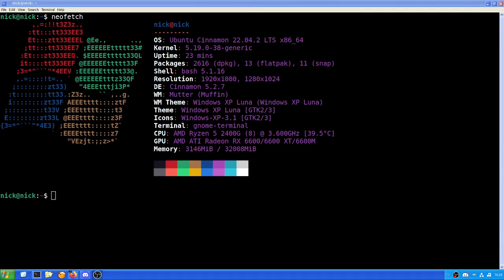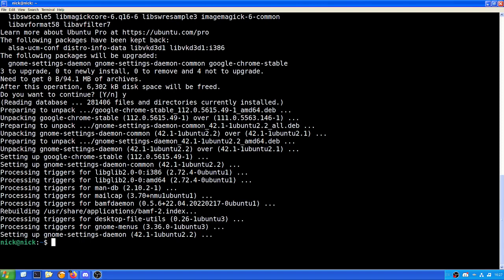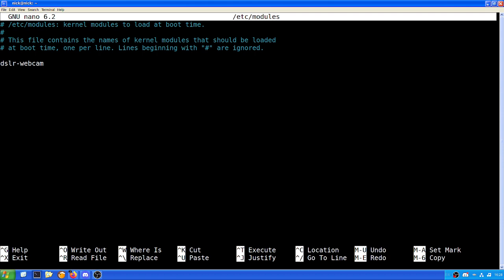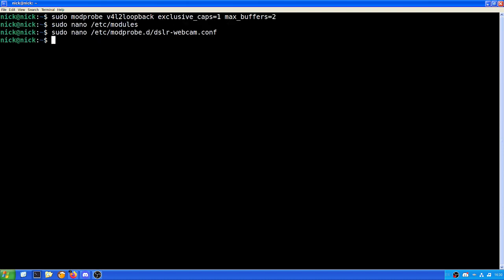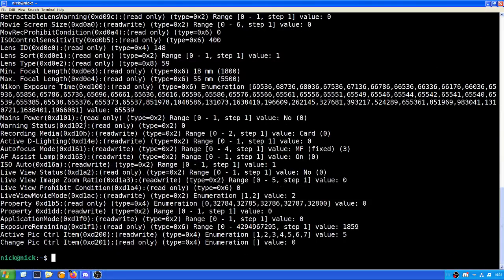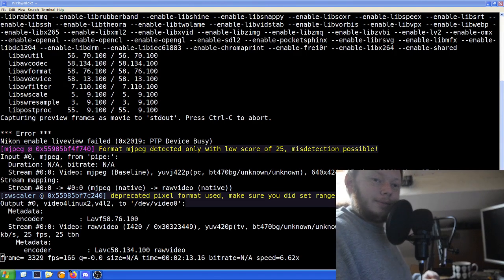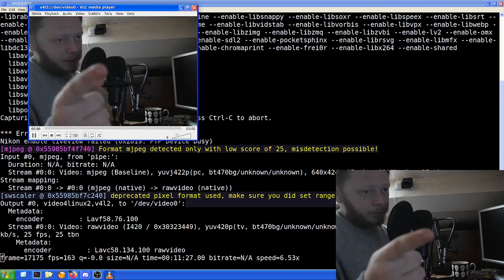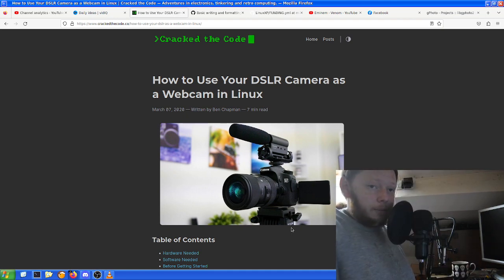DSLR as a webcam, on LINUX?!?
In this video I will take your through the process of getting Linux setup for getting your DSLR camera working as a web camera for using it with any piece of software that requires a camera such as, OBS, Discord, Zoom, ETC.